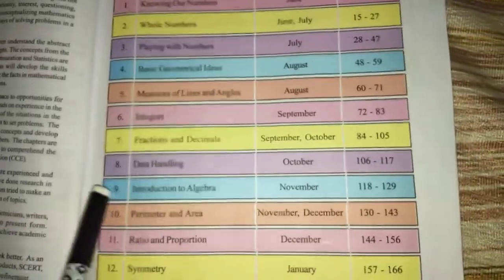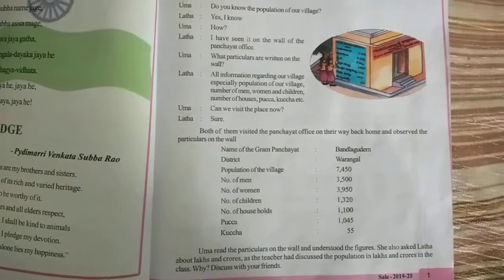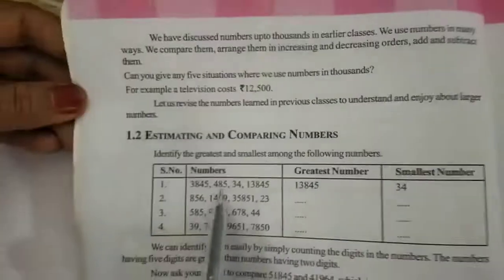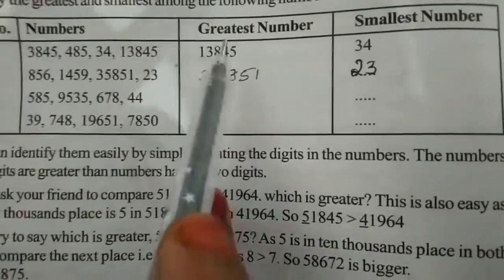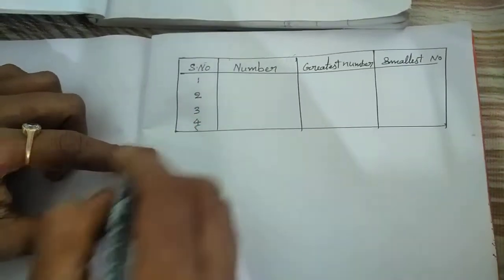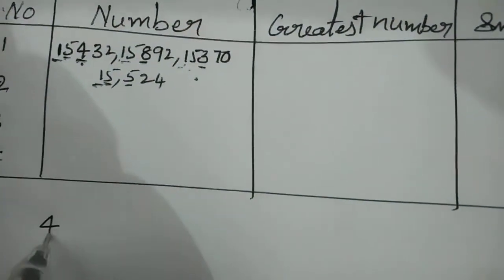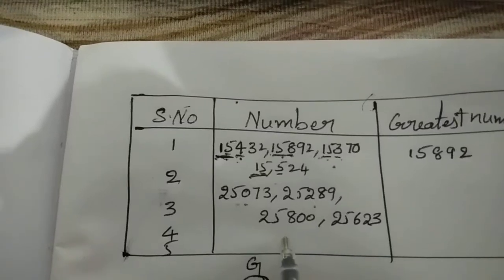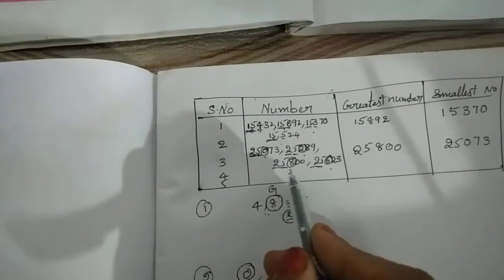6 Maths Knowing our Numbers